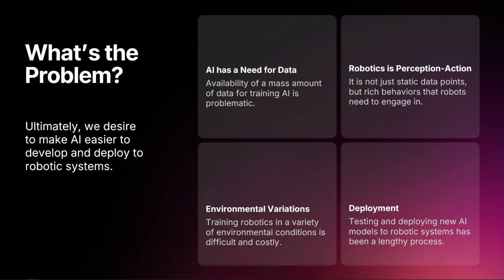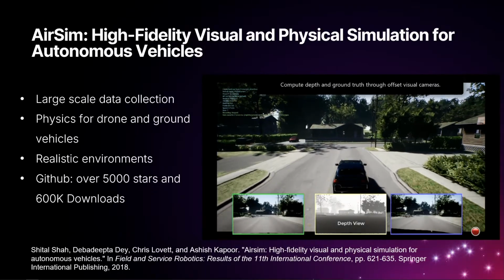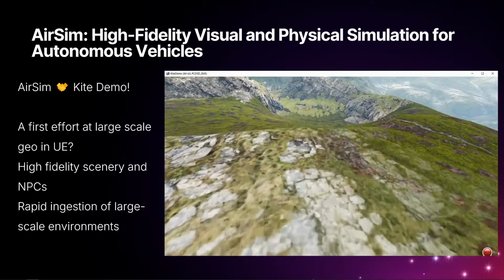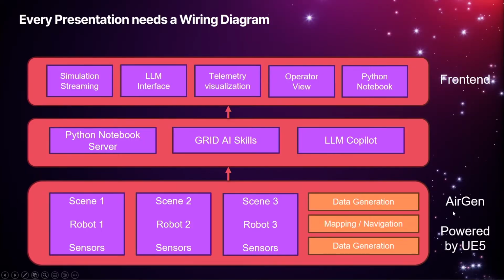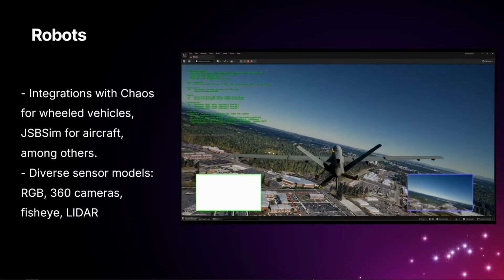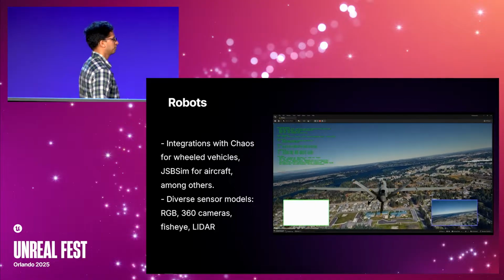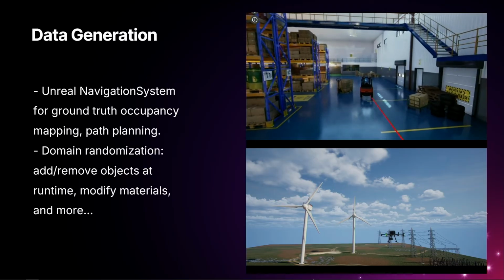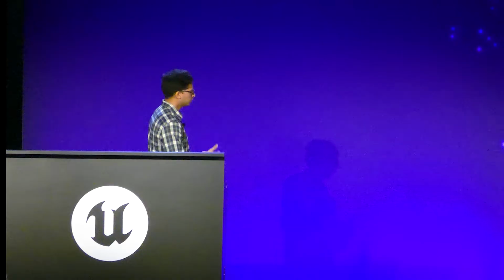Closing the Sim-to-Real Gap with Unreal Engine | Unreal Fest Orlando 2025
In this session recorded at Unreal Fest Orlando 2025, Jim Piavis of Scaled Foundations shows how Open GRID utilizes Unreal Engine as the foundation for cloud-based AI model development, leveraging AirGen (formerly AirSim) for physics simulation and integrating with a large catalog of AI models.

By taking advantage of high-performance graphics, procedural rendering, and Nanite tesselation, Open GRID is able to provide a real-time, interactive simulation environment for robots and their sensors. The adaptation of AI models like object detection, segmentation, and visual navigation are then easily composed and integrated to perform macro-scale tasks that adapt to a changing environment.

Topics covered in this talk will include the perceived gap between simulation and real-world performance; how closing this sim-to-real gap requires a continuum of risk reduction techniques; and how Scaled Foundations has used highly realistic virtual environments to demonstrate the deployment of robust and safe robotic intelligence behaviors from sim to the real world across multiple robotic form factors.

To find out more about simulation using Unreal Engine, check out our